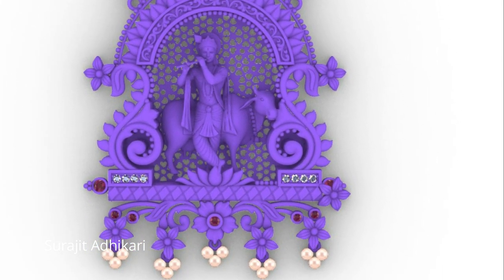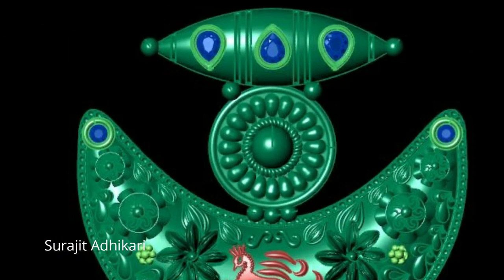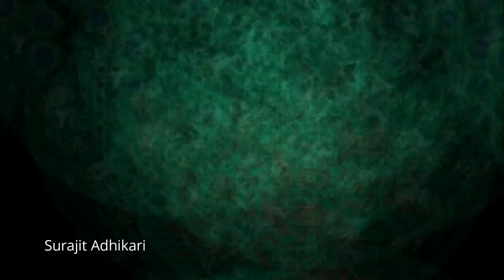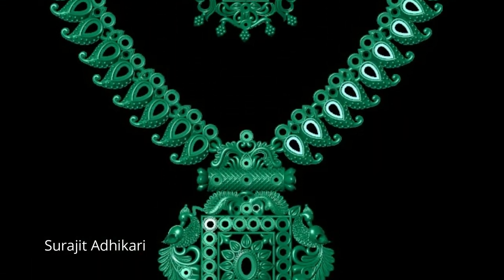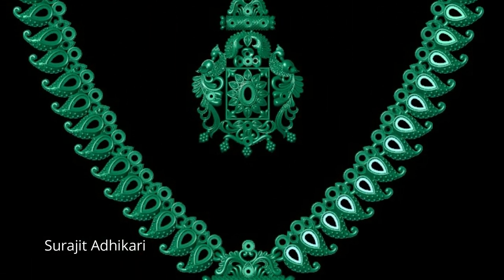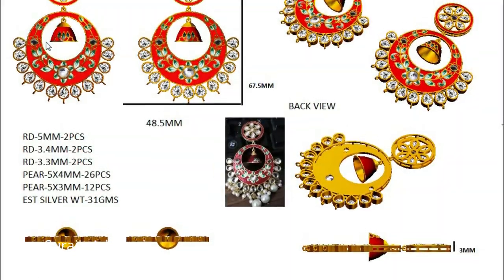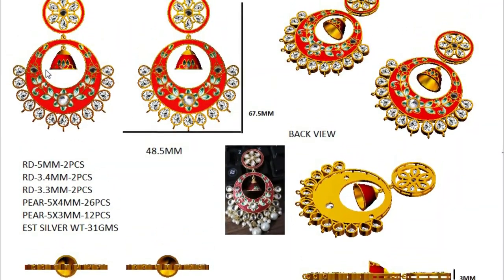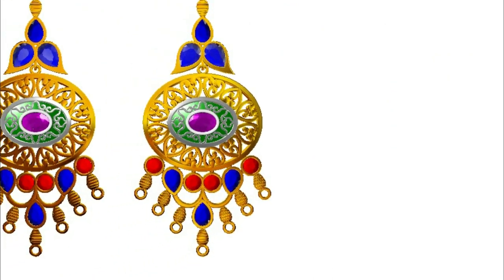Jewellery Cad Designs | Temple Jewellery Designs | How Cad Jewellery Design Looks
This video is about Beutiful Cad Designs. Best Temple Jewellery designs.

Name Dev kumawat
Company - Solution Jewellery Concept

Address- Nand Colony Sanganer Thana Jaipur